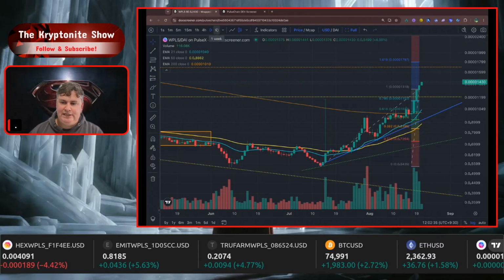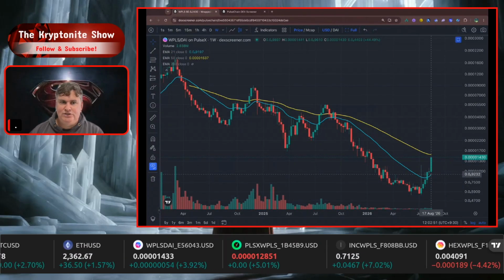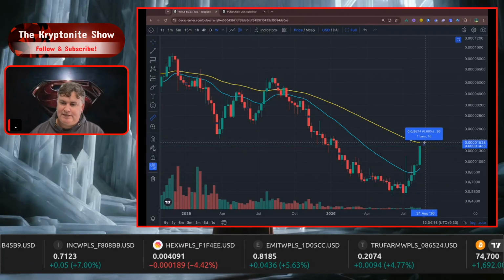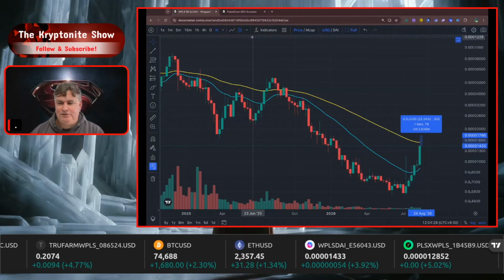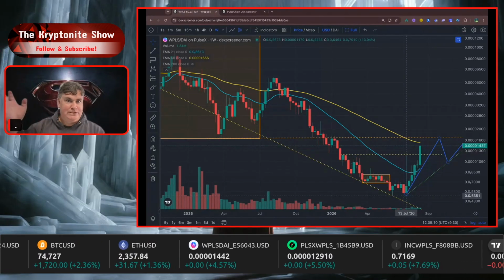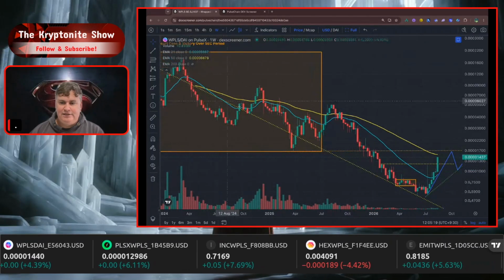PulseChain Powers Up Massively! Where It’s Headed Next?!